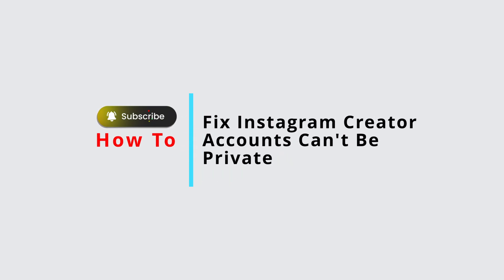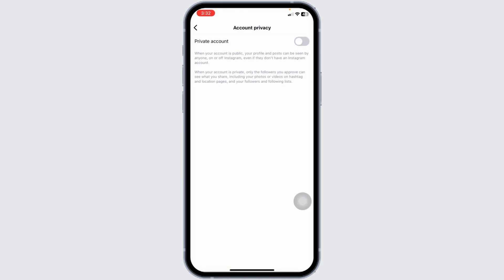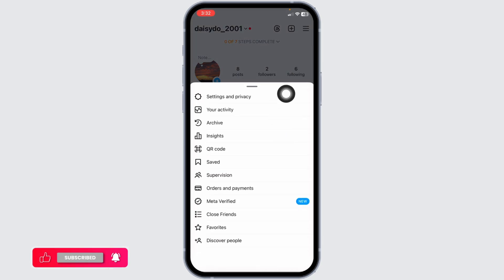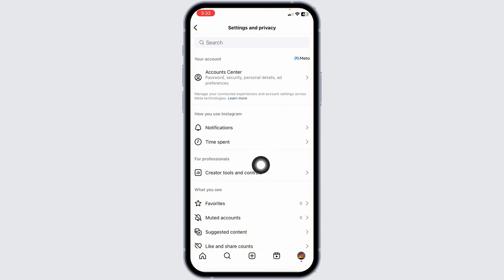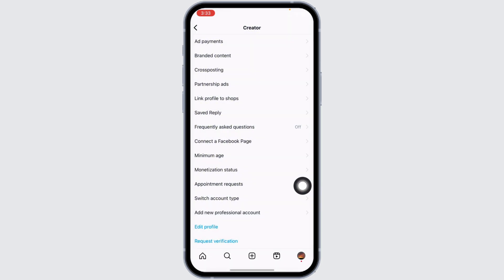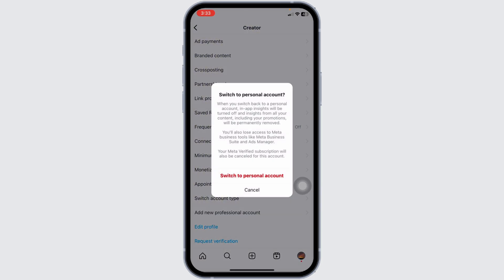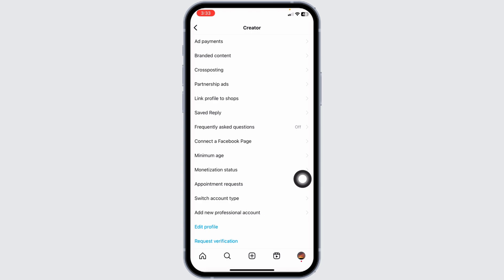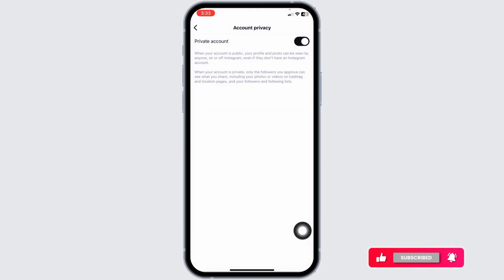How to Fix Instagram Creator Accounts Can't Be Private 2024 (EASY FIX)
Tutorial On How to Fix "Instagram Creator Accounts Can't Be Private" 2024 (EASY FIX)

 Welcome to Official Help Desk! In this video, we'll guide you through the steps to address the issue where Instagram creator accounts can't be set to private in 2024. If you're looking to change your account settings or switch account types, this tutorial will provide you with a simple fix.

 Topics Covered:

Understanding Instagram Creator Account Limitations: Learn why Instagram creator accounts can't be set to private and what this means for your account's visibility and features.

How to Fix Instagram Creator Accounts Can't Be Private 2024: Step-by-step instructions on how to switch from a creator account to a personal account if you want to make your profile private.

Tips for Managing Privacy as a Creator: Additional advice on how to manage your privacy settings and protect your content while using an Instagram creator account.

0:05 - Understanding Instagram Creator Account Limitations
0:15 - How to Fix Instagram Creator Accounts Can't Be Private 2024
0:25 - Tips for Managing Privacy as a Creator

Have you switched from a creator to a personal account on Instagram? What was your experience? Share your thoughts or ask for help in the comments section below!